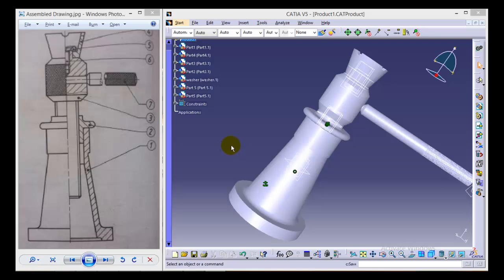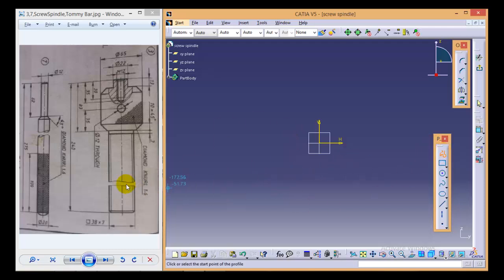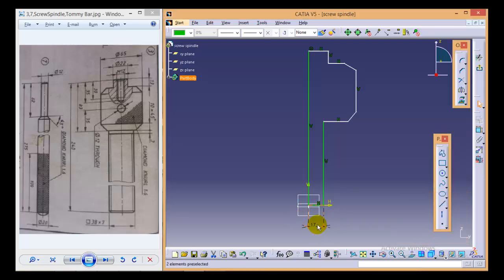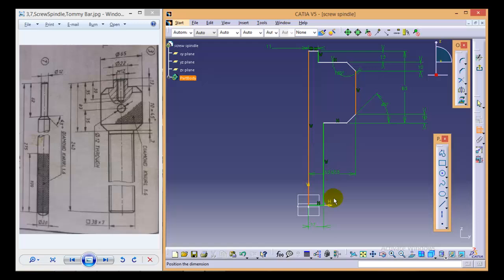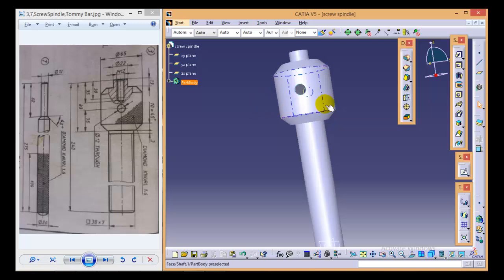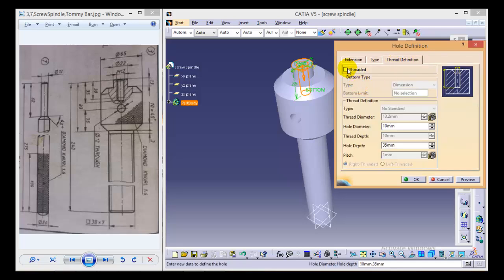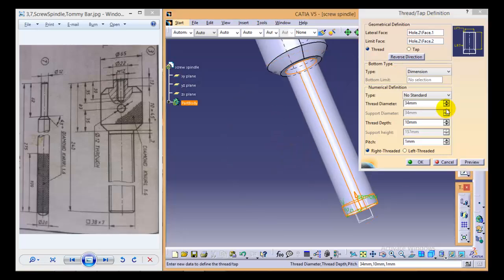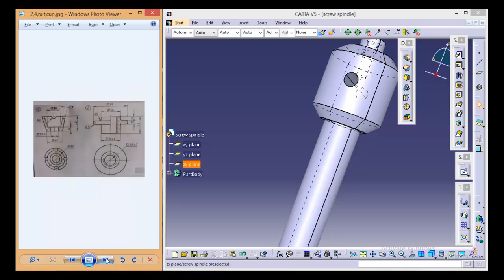CATIA V5 Tutorial\Beginners\ Screw Jack Assembly\how to create Screw Spindle part_2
In this tutorial, I have shown how to create Screw Spindle of Screw jack Assembly. Commands which I have used are:
1) Shaft
2) hole
3) Tap
To learn about knurling, watch my next video, where i will be explaining how to make knurling on cylindrical surface.